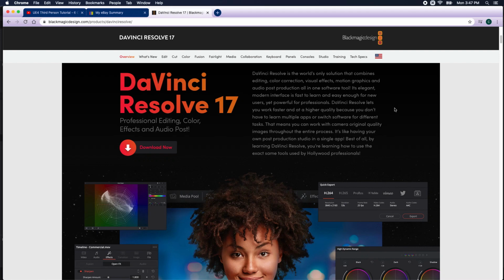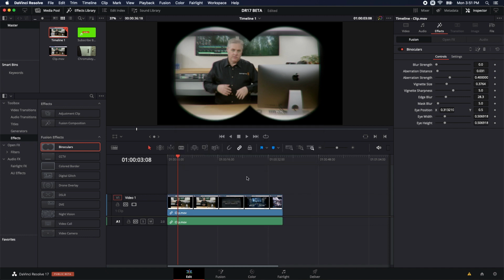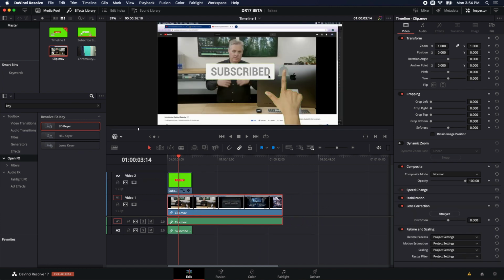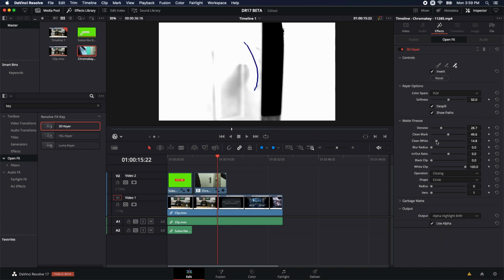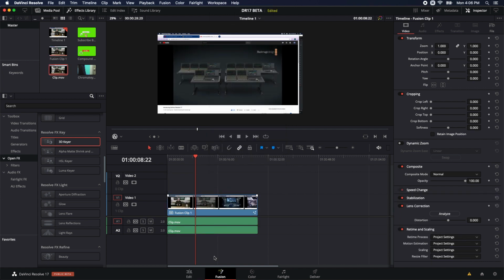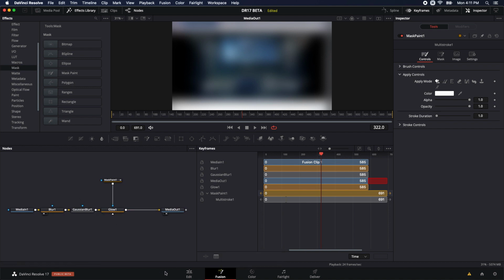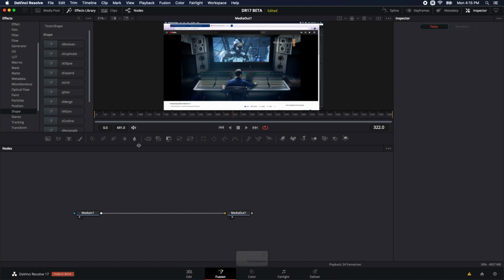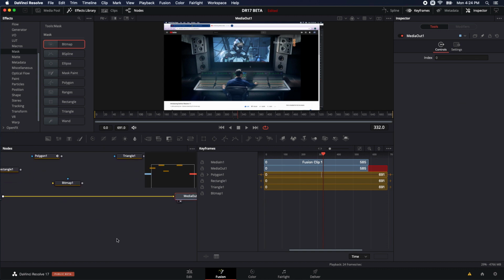DaVinci Resolve 17 (BETA) Free Version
New DaVinci Resolve 17 Beta is in the wild! Not holding any punches...some great new features and some not so great features for the FREE version of DaVinci Resolve 17.  Found this video useful and want to say a quick thank you?

CB SUPER

PC Users – Paste into:
Or
\Users\”YOUR_USER”\AppData\Roaming\Blackmagic Design\DaVinciResolve\support\Fusion\Macros